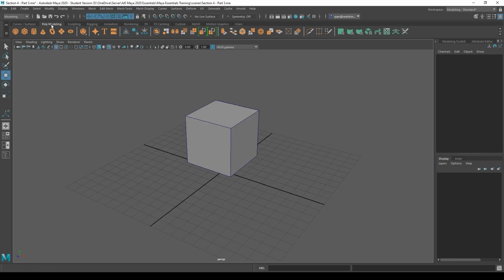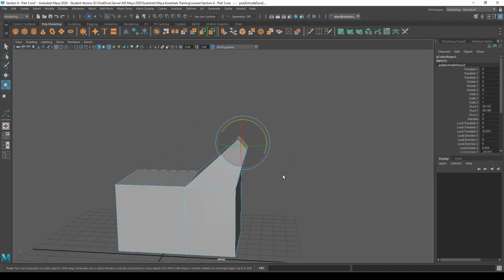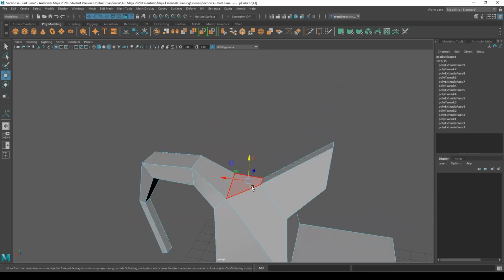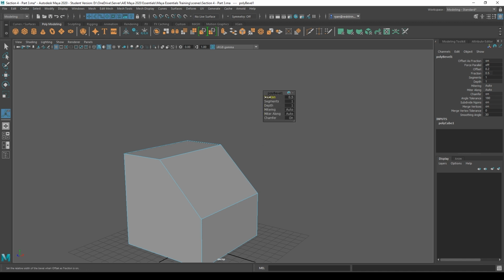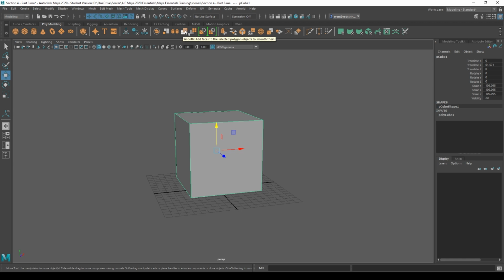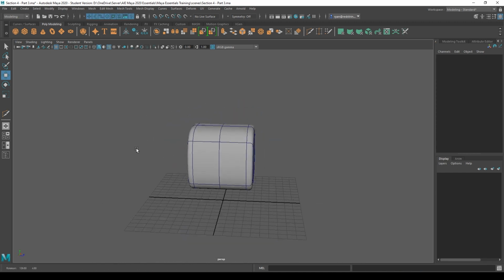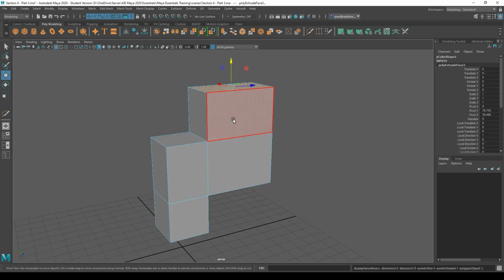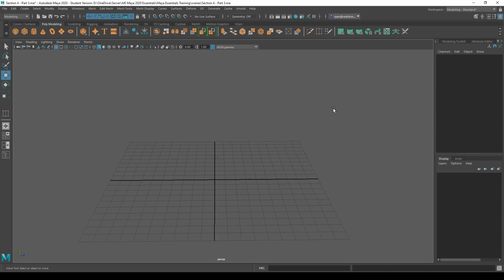Popular Polygon Modeling Tools Overview | Autodesk Maya Essentials (14/32)